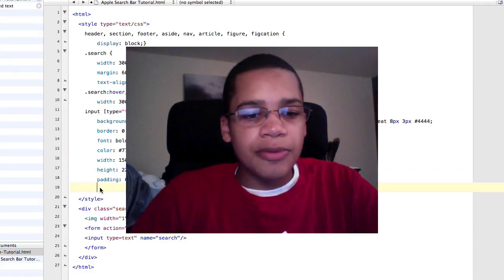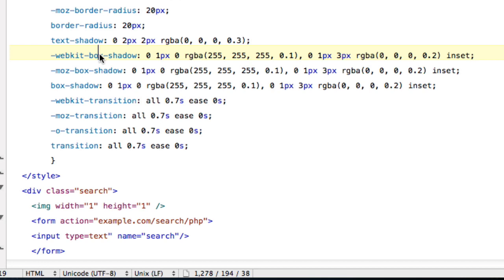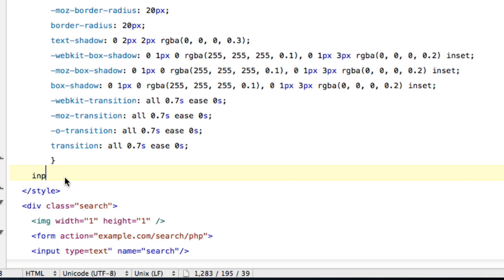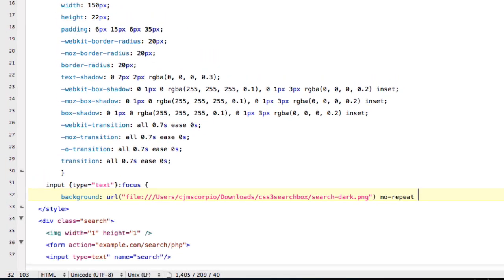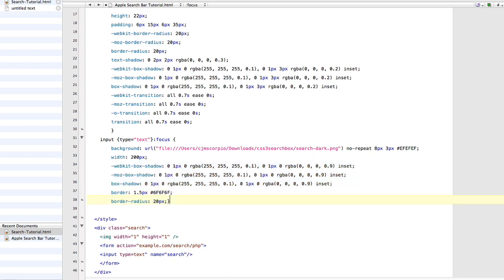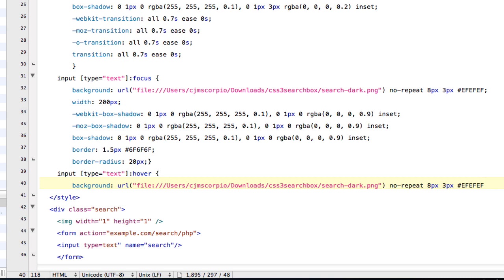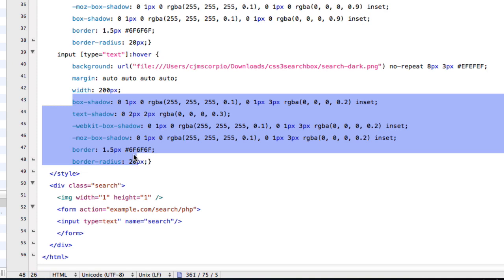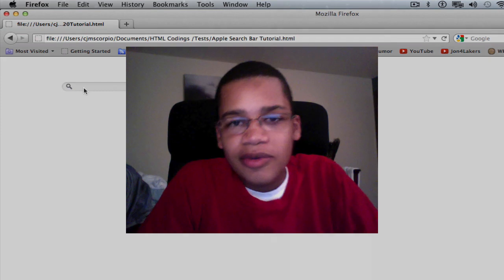Create Apple Style Search Bar for Your Website (Part 2)